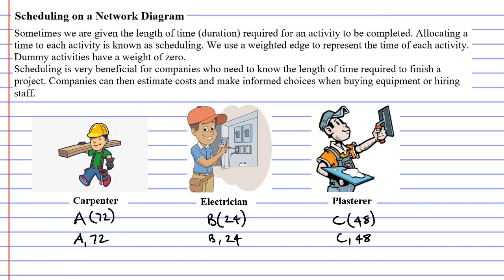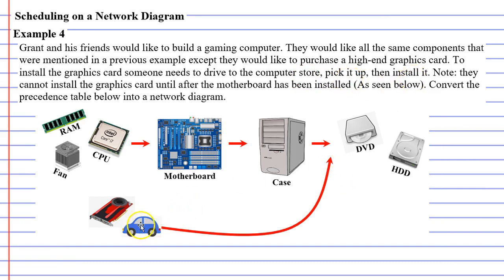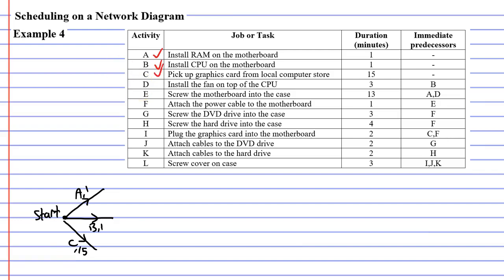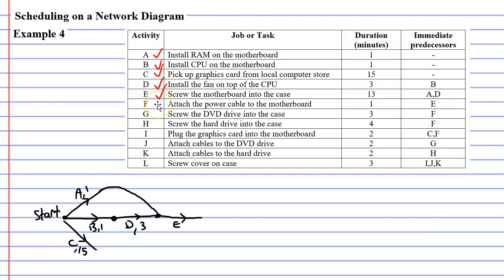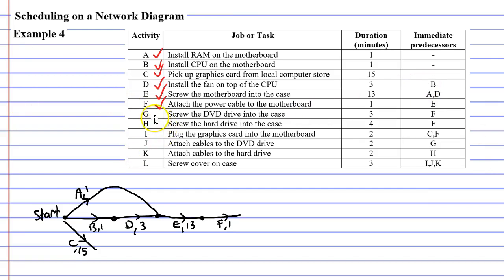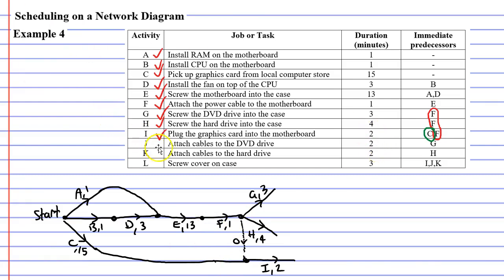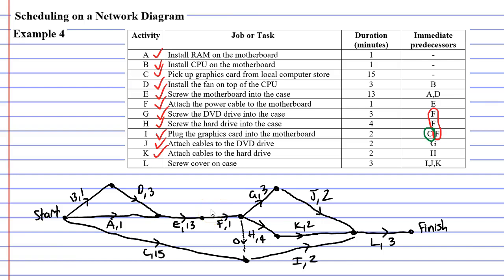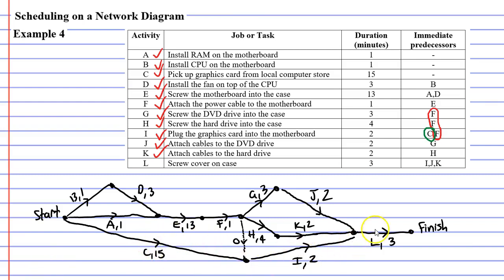10C Dummy Activities (4 of 4)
In this video we introduce scheduling on a network. A practical example is completed that requires weighted edges and a dummy activity. Using the weighted edges we can predict the time required to complete a project.